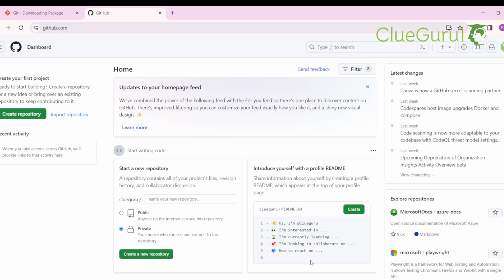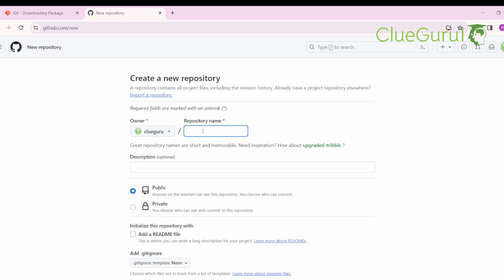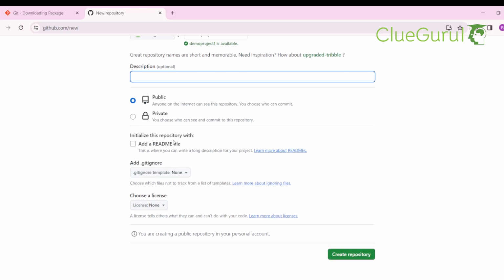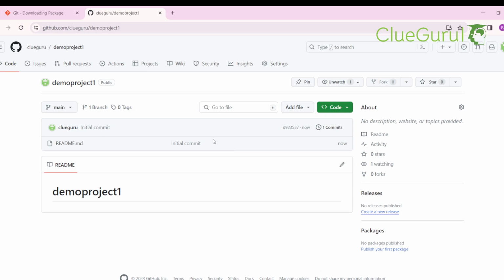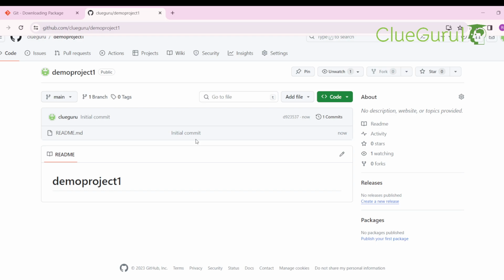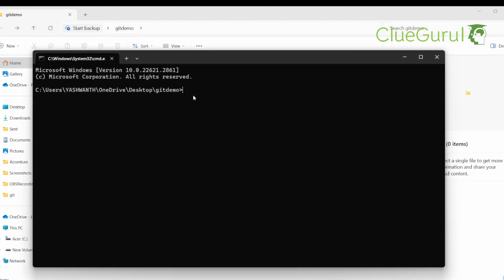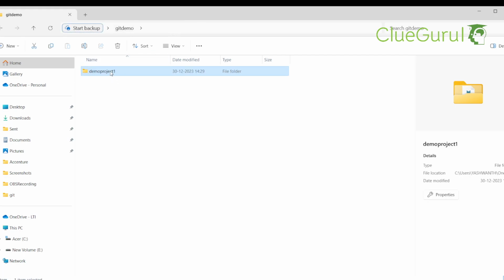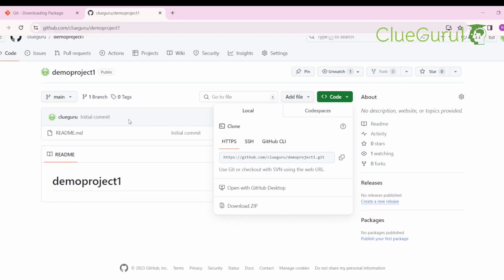5. How to create a remote/centralized Repo | How to clone the Git Repository